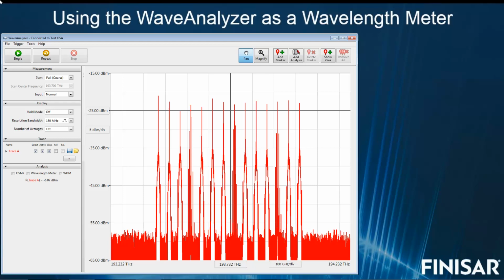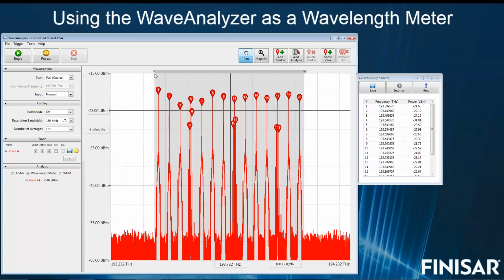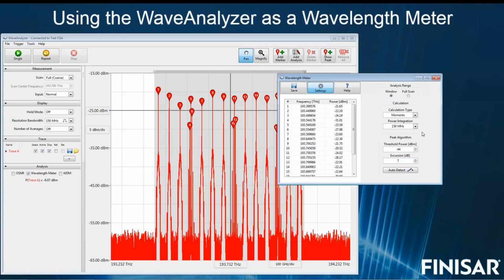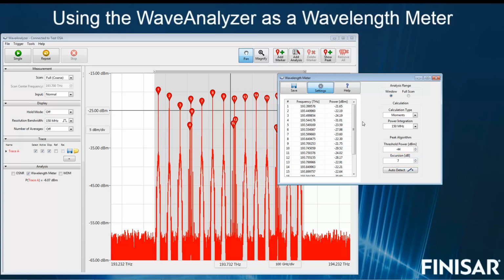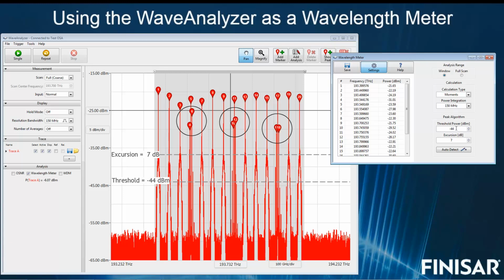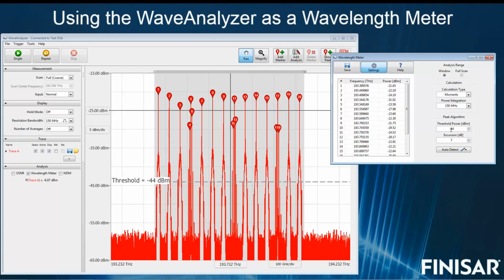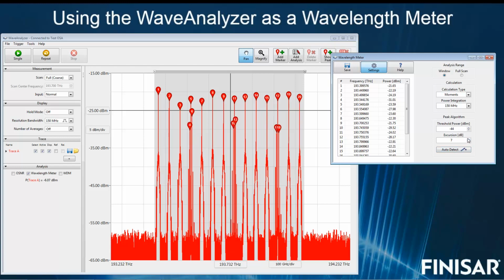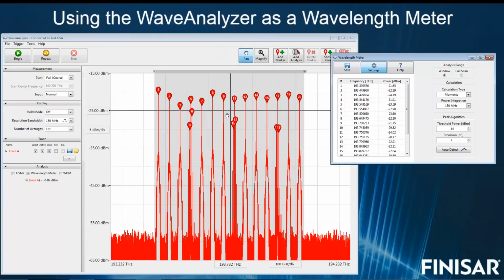Wavelength Meter Tutorial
This video shows how to use the WaveAnalyzer 1500S as a multi-channel Wavelength Meter.